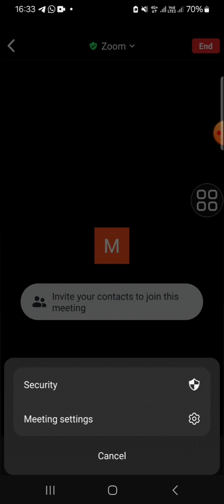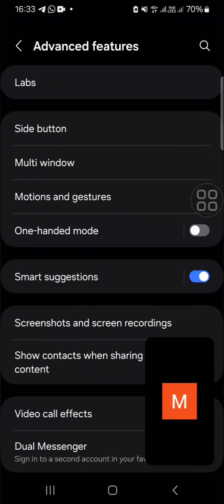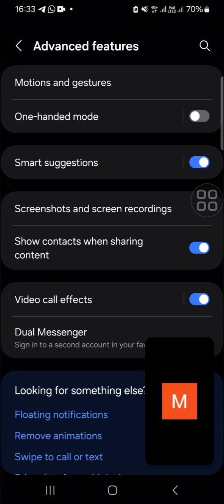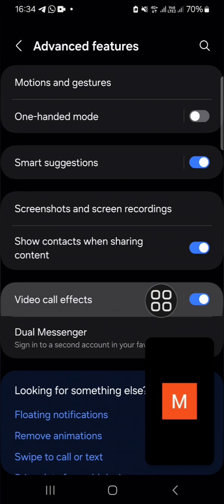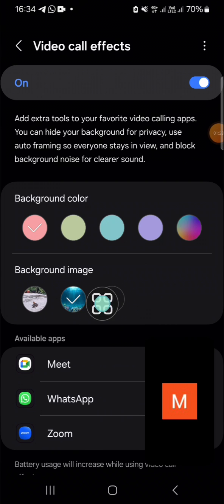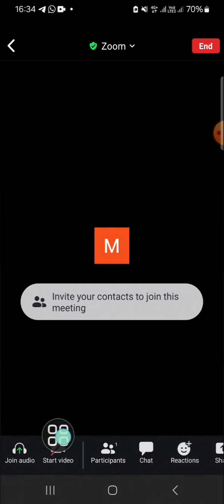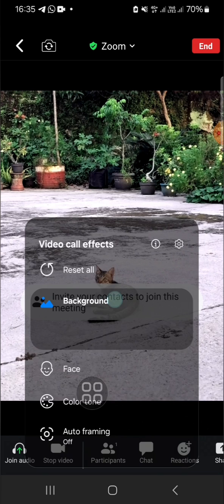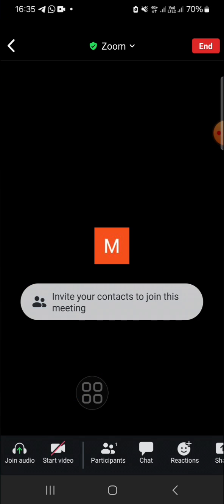~ Why Can't You Change Your Zoom Background on Android? Here's the Solution!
**Video Description:**

Can't figure out why you can't change your Zoom background on your Android phone? We've got the solution! In this video, we'll walk you through the steps to unlock the hidden feature that allows you to change your Zoom background on Android, even if your device doesn't seem to support it at first glance.

Changing your Zoom background on Android can be tricky, especially when the option doesn't appear where it should. But don't worry! If you've been frustrated by the lack of a virtual background option, you're not alone. Many Android users face this issue, but the good news is there's a workaround that can help you get that perfect Zoom background, whether you're in a meeting for work, school, or catching up with friends.

To get started, the first step is to enable the "Video Call Effects" feature on your Android device. This feature is key to accessing and changing your Zoom background. In this tutorial, we’ll show you exactly how to find and activate it. Once activated, you'll be able to add your favorite images as backgrounds, making your Zoom meetings more personalized and fun.

Make sure to watch the video until the end, so you don’t miss any crucial steps! By following this guide, you'll be able to easily change your Zoom background on Android, even if the default option isn't available.

1.
2.
3.
4.
5.
6.
7.
8.
9.
10.